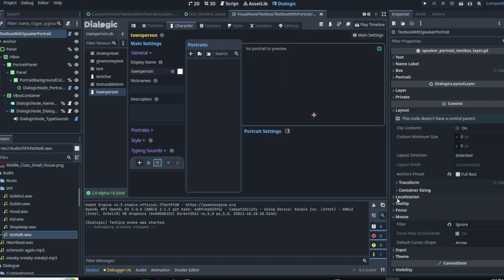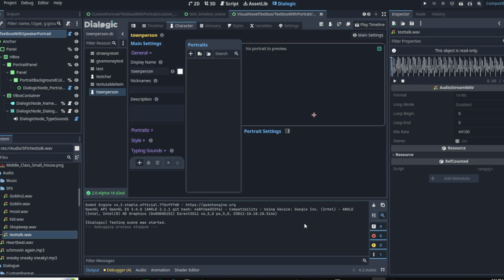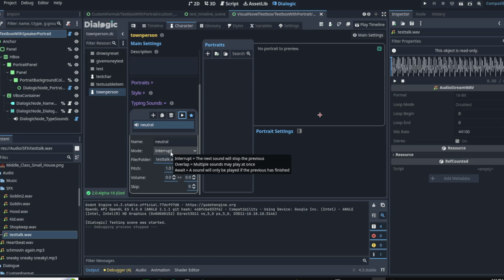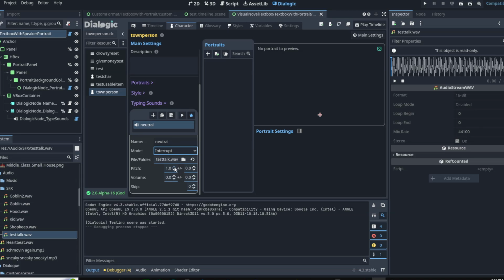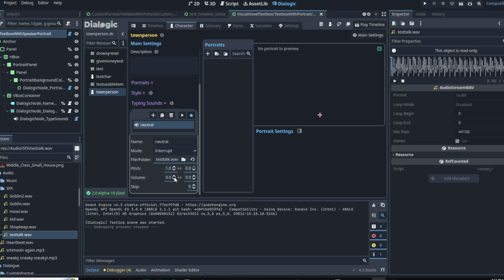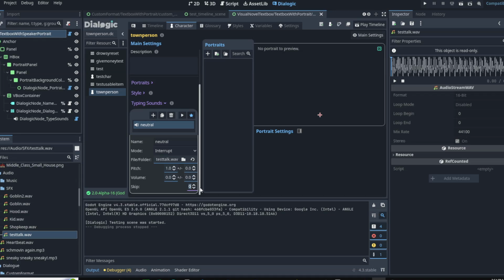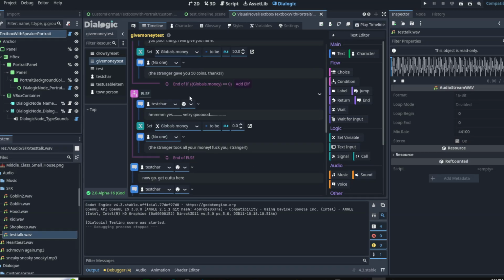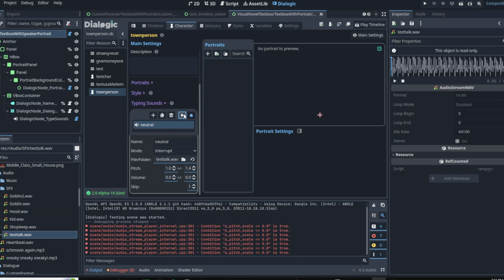godot 4 dialogic 2 typing sound tutorial!?!?!!